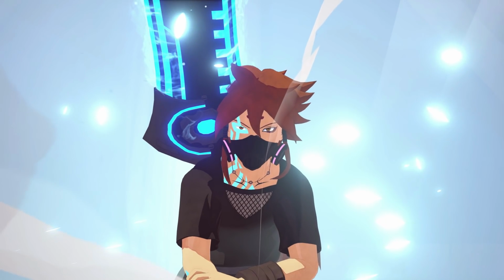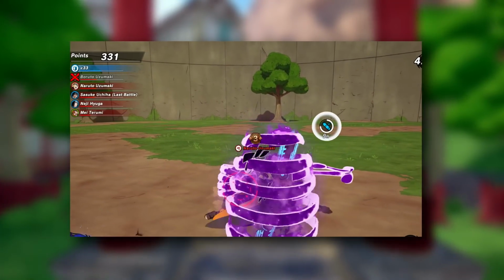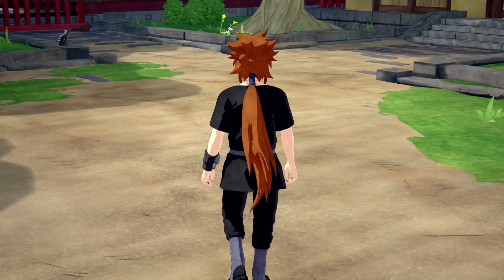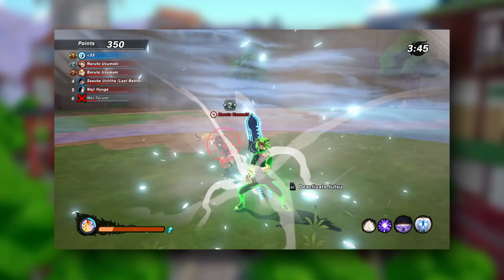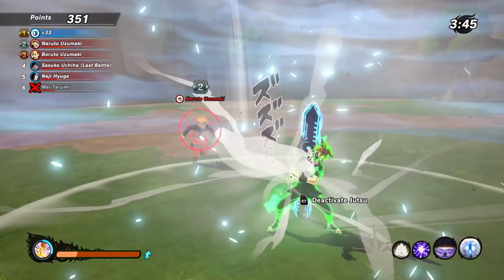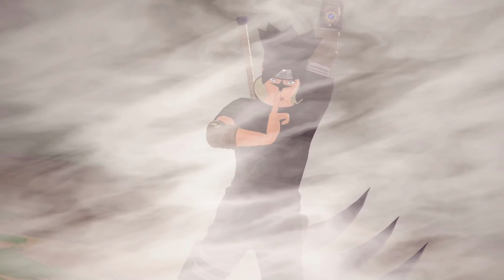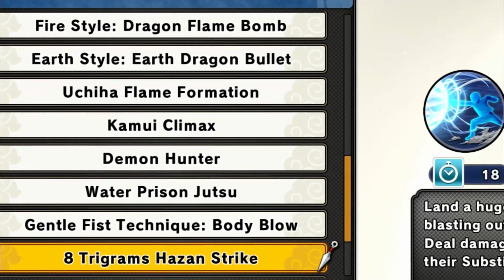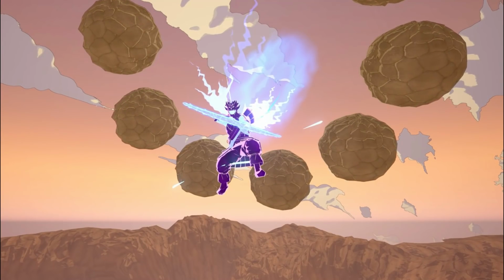The ULTIMATE Builds for The NEW Six Paths Sasuke DLC in Shinobi Striker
🔻 SOCIALS:
✔️ Discord User:
HD2K#6702

Thumbnail Artist:
LyrixDZN